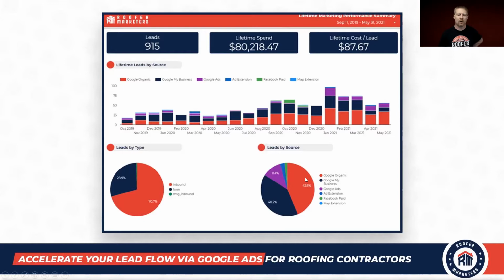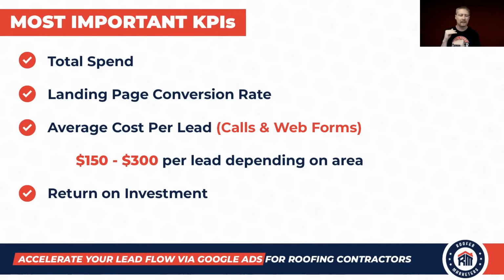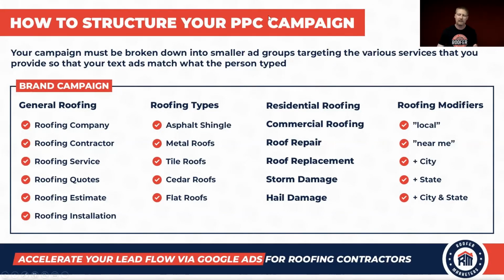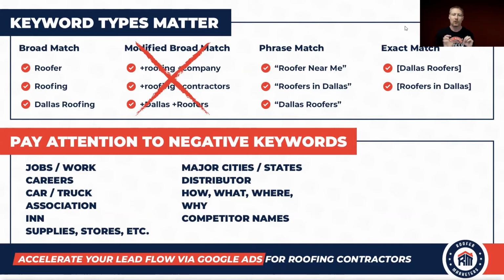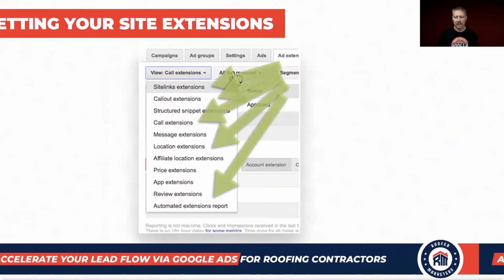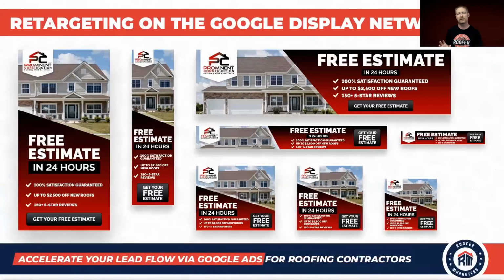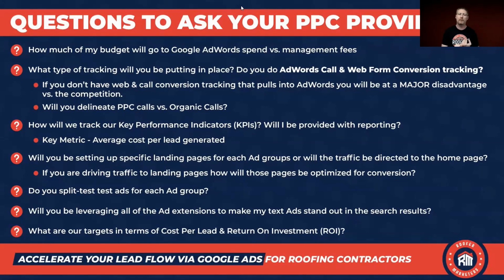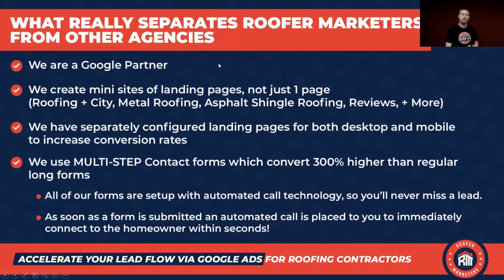A Roofers Guide To Accelerating Lead Flow via Google Ads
Did you miss our free training workshop, A Roofer's Guide to Accelerating Lead Flow via Google Ads? Now you can watch the replay!

What You're Going To Learn:

○ Discover how the AdWords engine works - You have to understand how the AdWords auction process works if you intend to succeed with paid search - quality & relevance is the answer.

○ The secrets to maximizing quality score - In order to drive lower cost per click & ultimately, lower cost per lead - ad groups, the right keywords, compelling text ads, site links & strategic landing pages are critical.

○ Proven examples that you can swipe & deploy - We will share our proven winners as it relates to keywords, ad groups, text ads & landing pages.

○ KPIs & how to track them - You should not invest a penny into AdWords or any other form of paid search without the proper tracking in place to gauge your cost per lead.